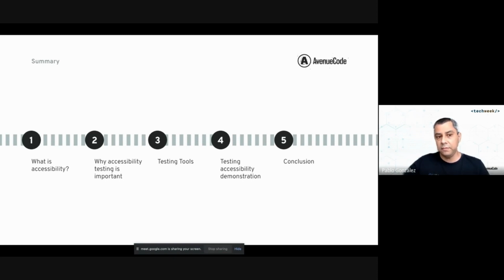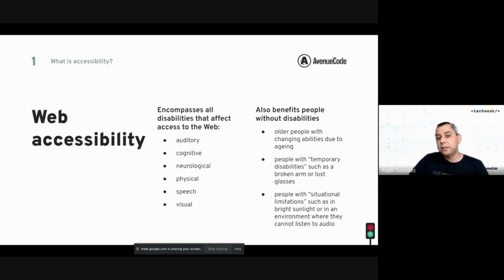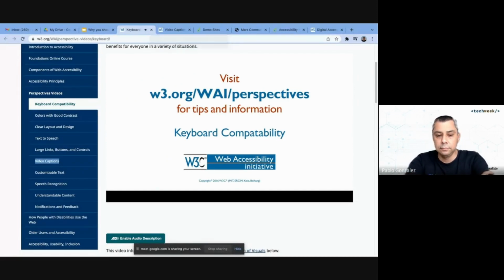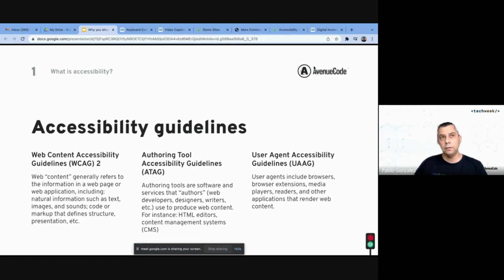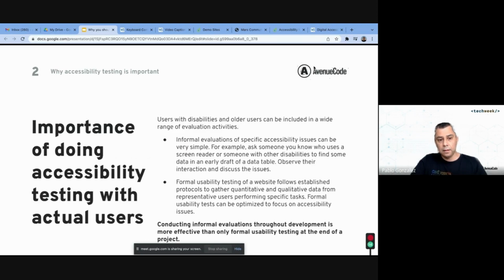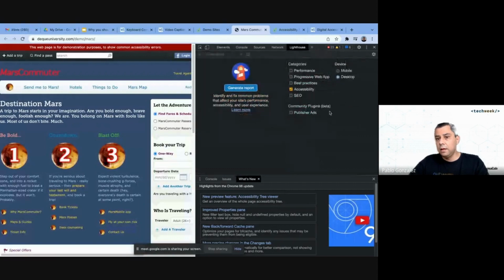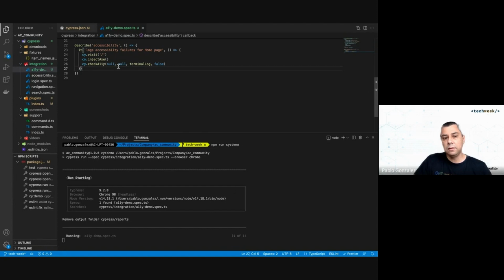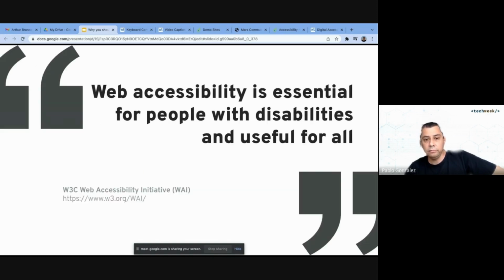Global Tech Week | Why you should care about Accessibility [English]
Innovation is one of AvenueCode’s values and growth drivers. Since the beginning, we have experienced and encouraged innovation daily, creating a favorable environment for the emergence of new ideas.

In February, we participated in TechWeek, a 100% online event created by the Avenue Code team.

Watch now one of the TW panels: Why you should care about Accessibility, with Pablo González.